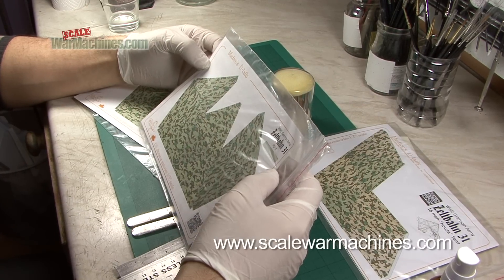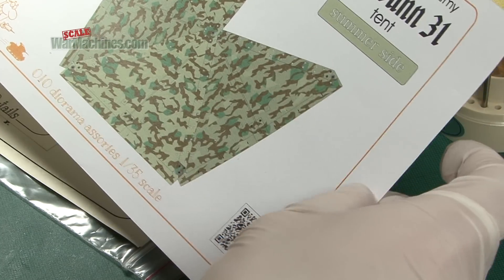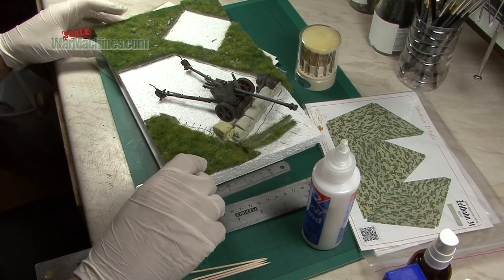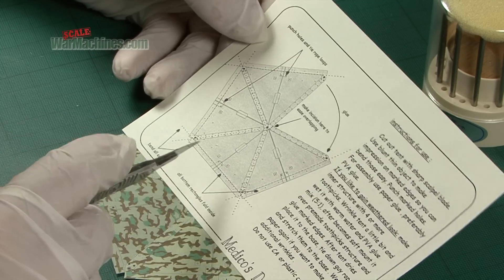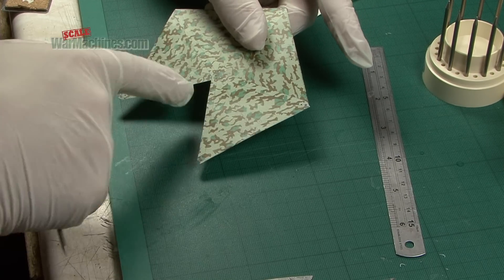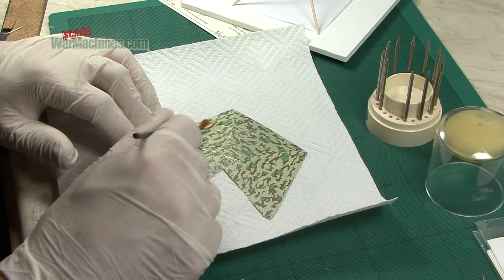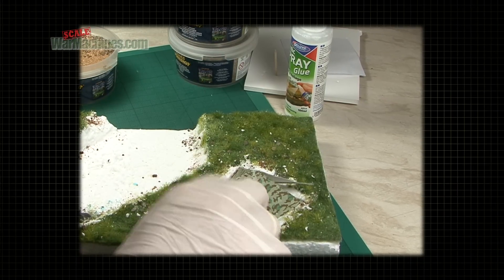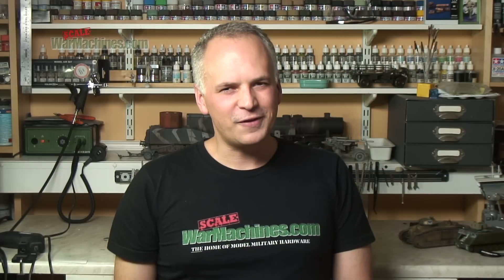MEDICOS - D-TAILS ZELTBAHN MODEL HOW TO GUIDE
Zeltbahn was a weather-resistant covering that was devised by the Germans during World War Two. It could be used by individual soldiers as a sort of poncho or it could be clipped together to make personnel shelters of different sizes & configurations.
It can be difficult for model makers to capture the look & feel of authentic Zeltbahn but now Medico's D-Tails comes to the rescue with a paper-based product. Digitally printed on high-quality paper, it's really easy to use. We deployed the four-man tent on a 1:35th scale Pak40 diorama we are building & you can judge the results for yourself.